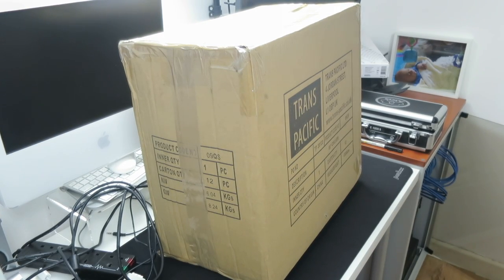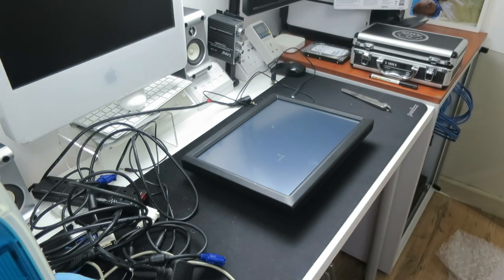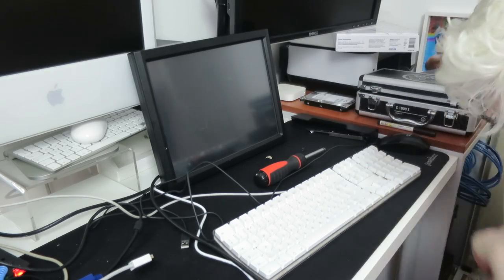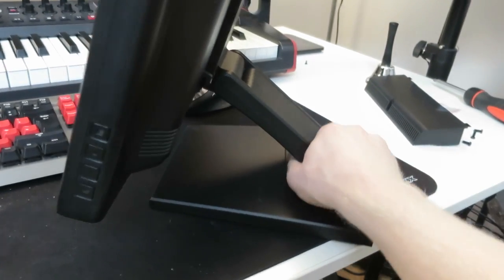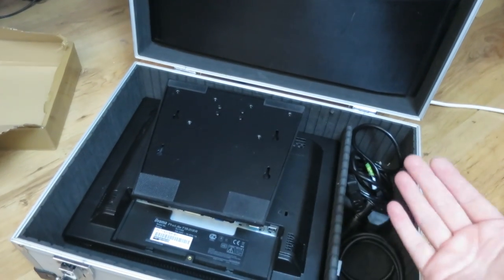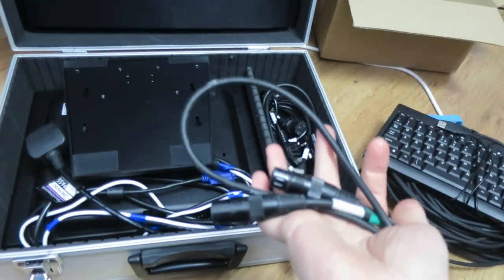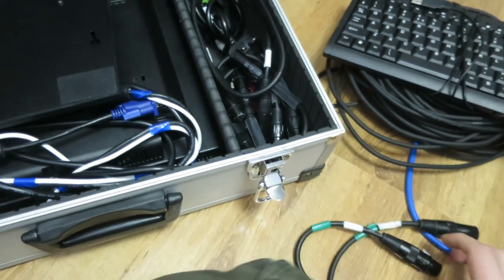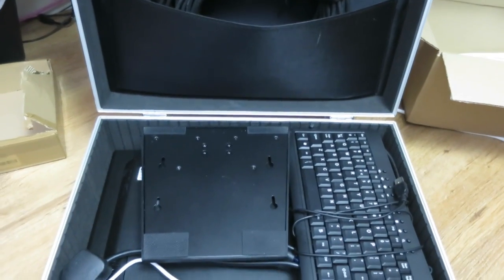A 15" Touchscreen Monitor for £30!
Since purchasing my Zero 88 Leap Frog 48 lighting desk, I've been using a plain and simple Dell Ultrasharp 17" monitor. I always considered a compatible touchscreen to be an unjustifiable luxury, that was until I found this absolute steal on eBay.
This monitor is an Iiyama Prolite T1531SR.